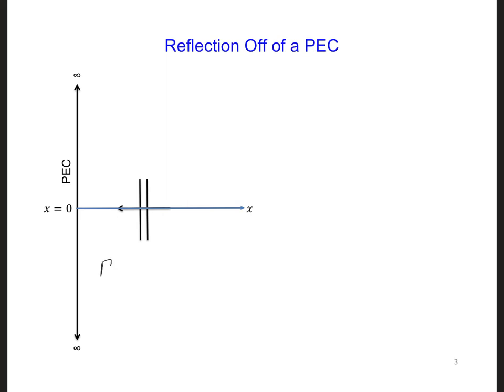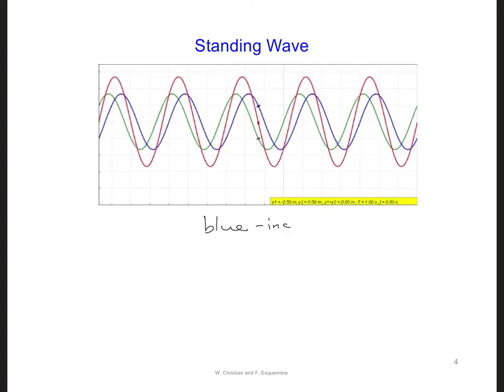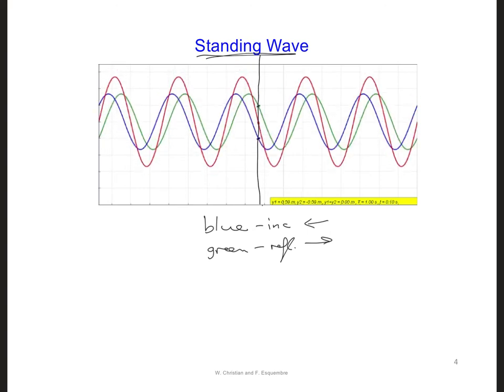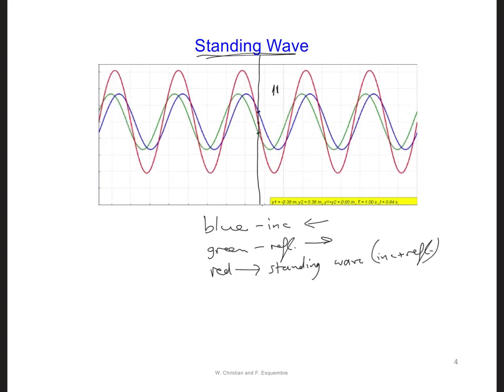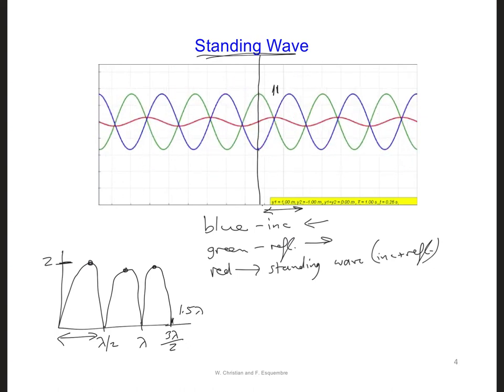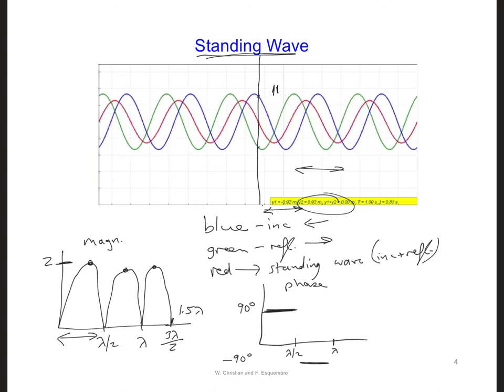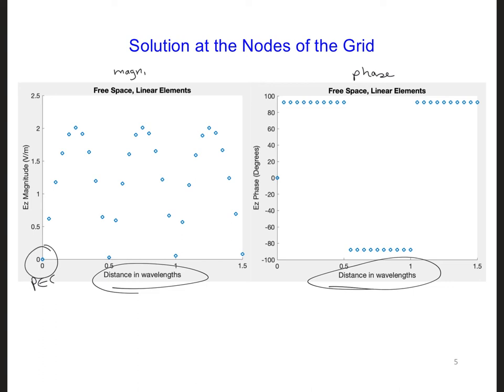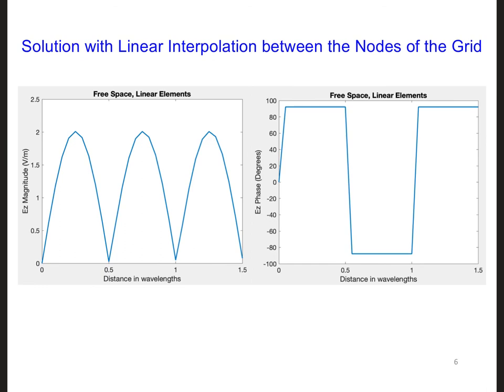FEM Slides 4 2